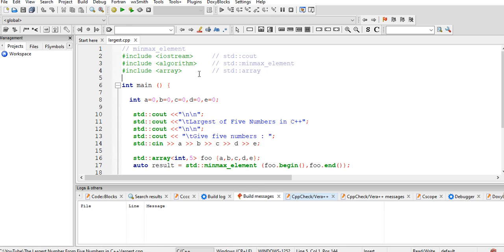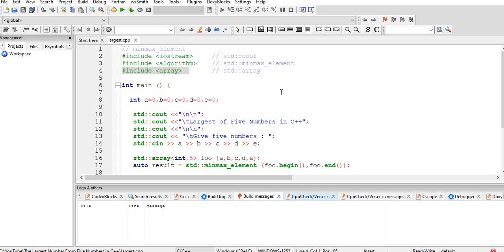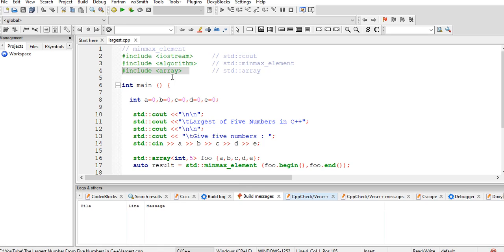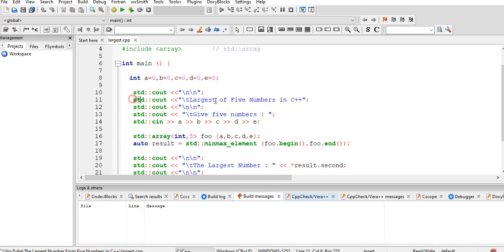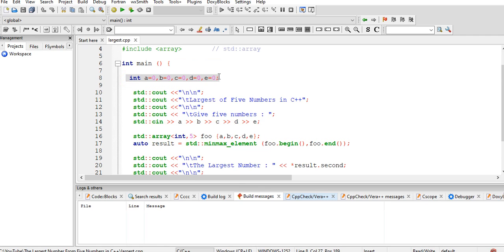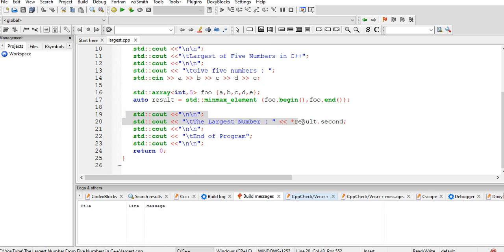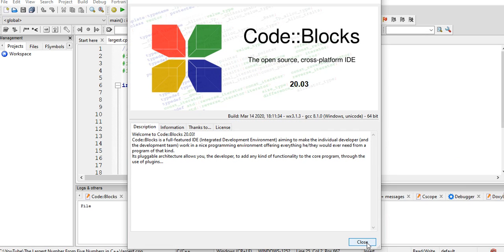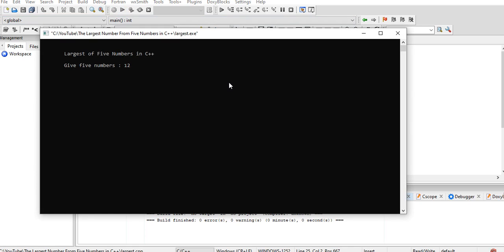Largest of Five Numbers in C++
A program that will ask the user to give five numbers and then the program will determine which of the five numbers has the largest numerical value using a C++ programming language.